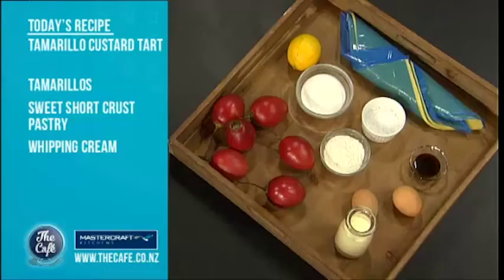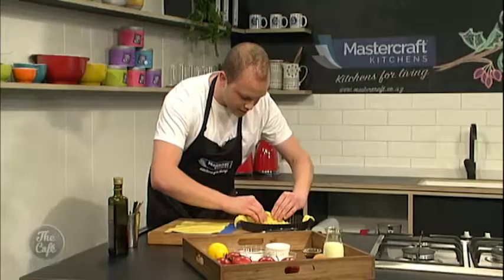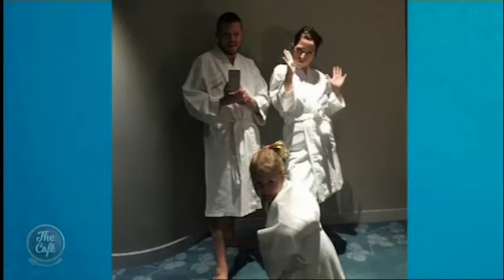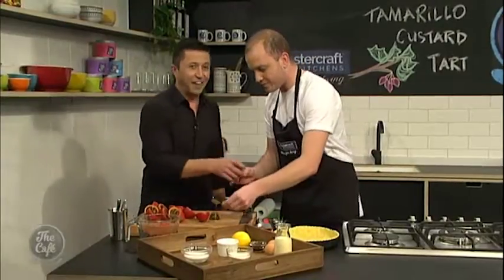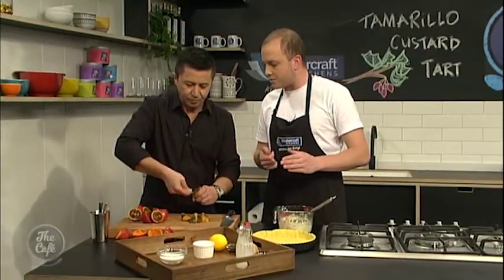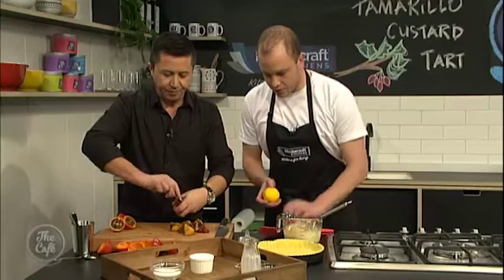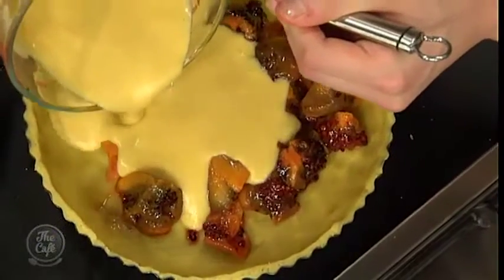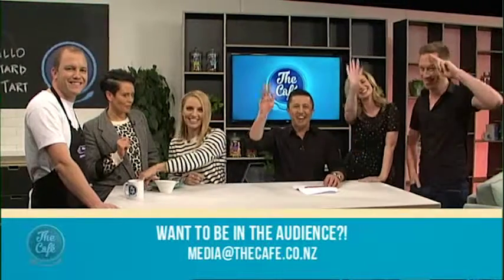Learn how to make Tim Read's Tamarillo Custard Tart